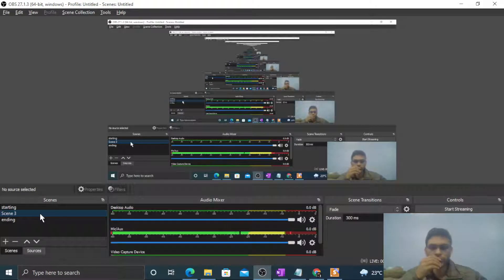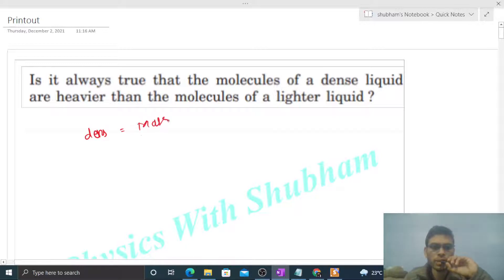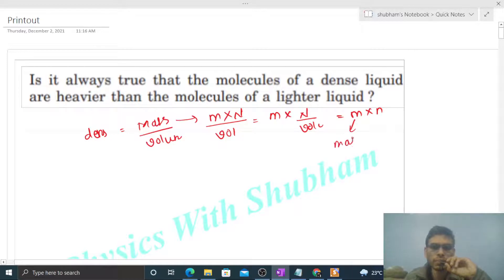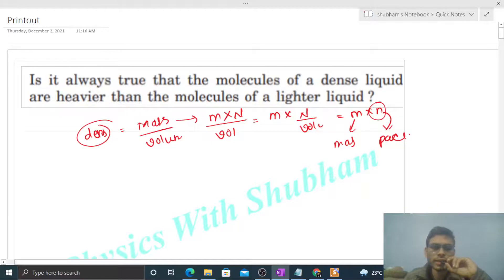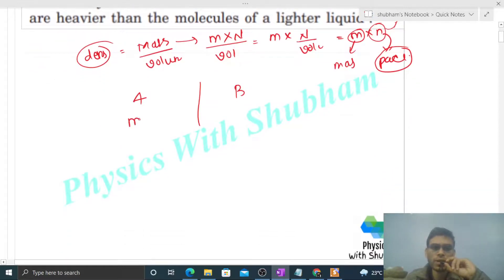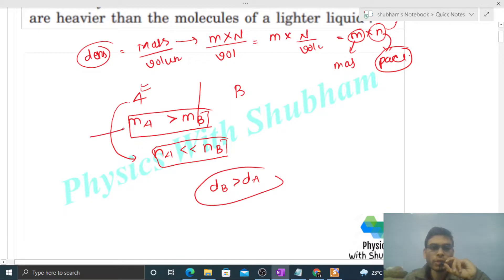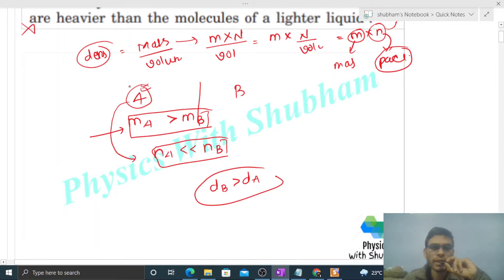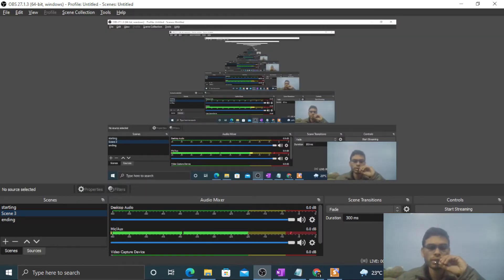Is it always true that the molecules of a dense liquid are heavier than the molecules of a lighter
Is it always true that the molecules of a dense liquid
are heavier than the molecules of a lighter liquid ?